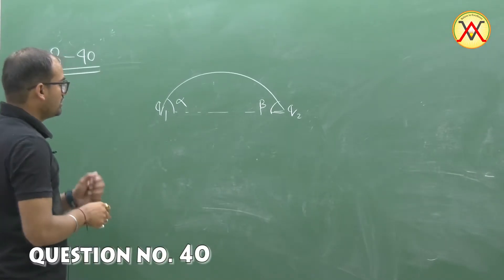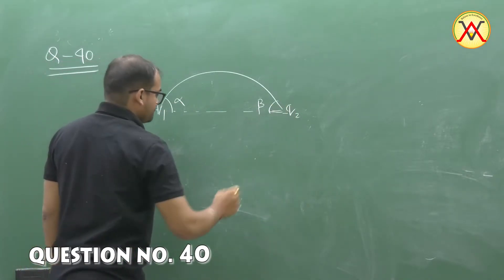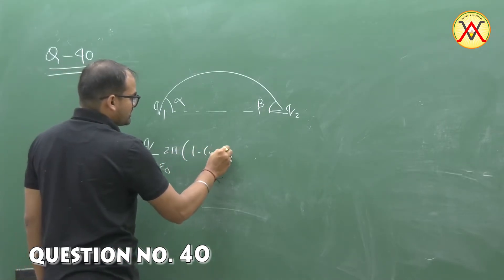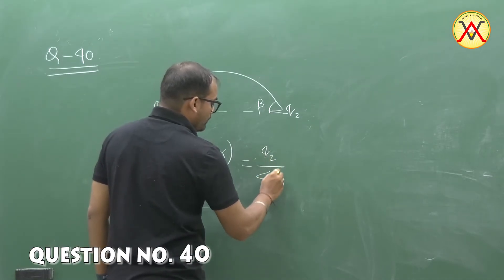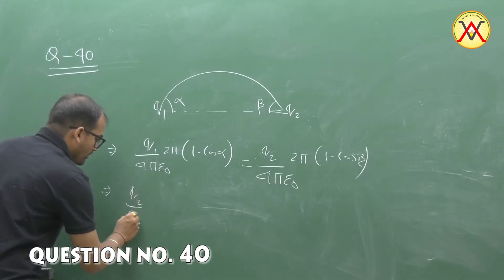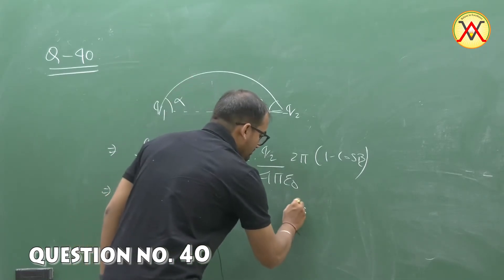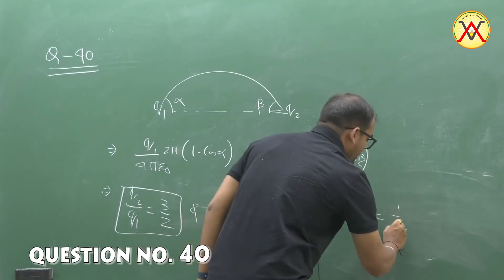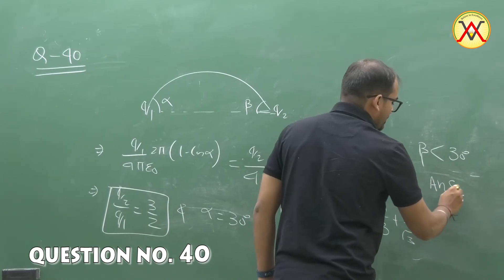KVPY-2018 VIDEO SOLUTION (STREAM: SB/SX), PHYSICS Q.NO.40